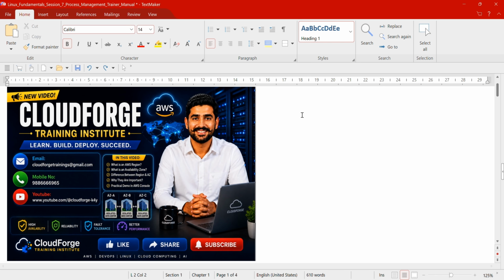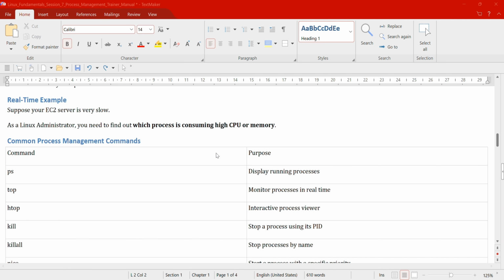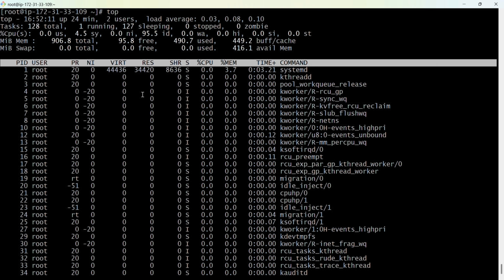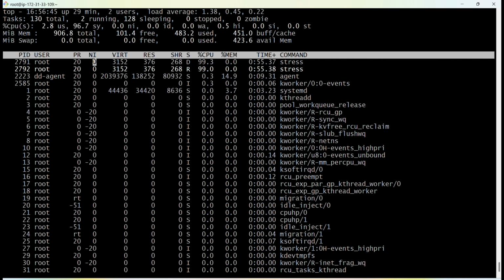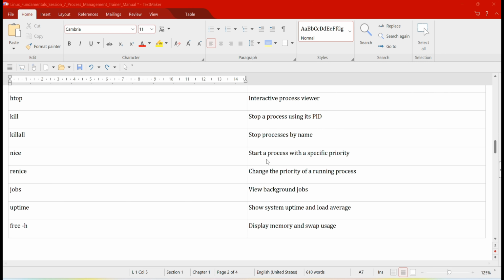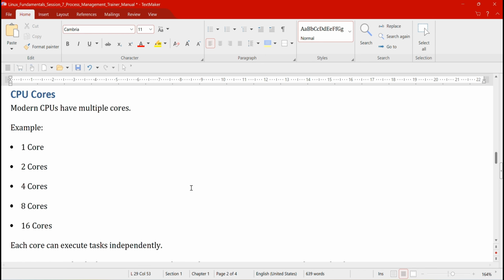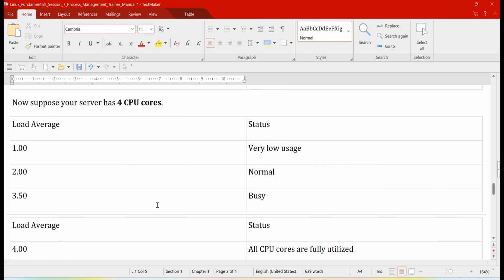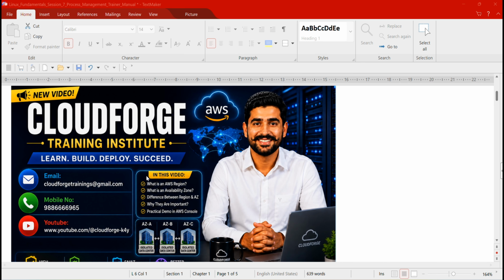Linux Process Management Tutorial | Session 6 | CloudForge Training Institute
📚 Topics Covered

✅ What is Process Management?
✅ What is a Process?
✅ ps command
✅ top command
✅ htop command
✅ kill & killall
✅ nice & renice
✅ jobs command
✅ uptime command
✅ free -h command
✅ CPU, Memory & Load Average Basics
✅ Real-time Practical Demonstrations